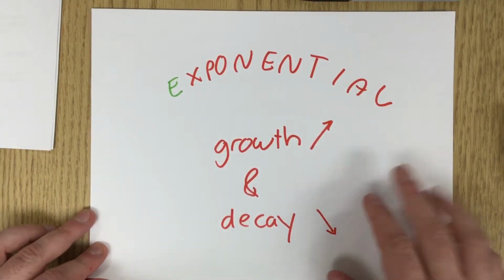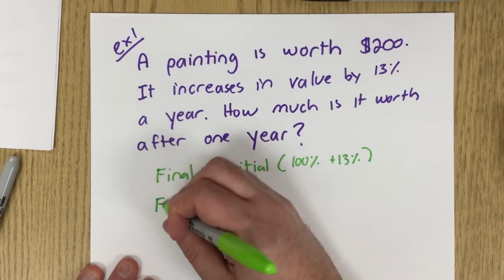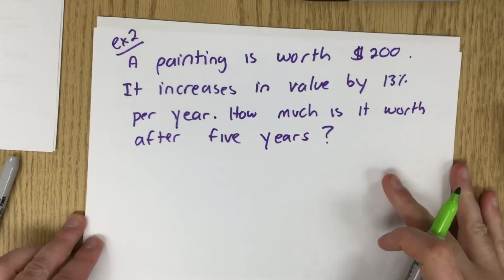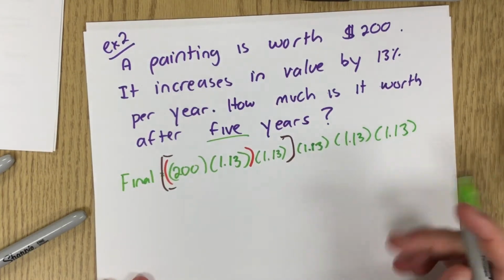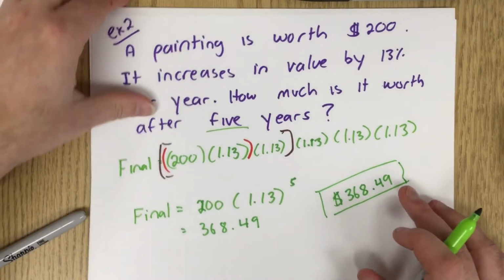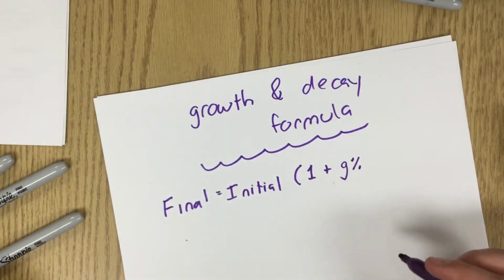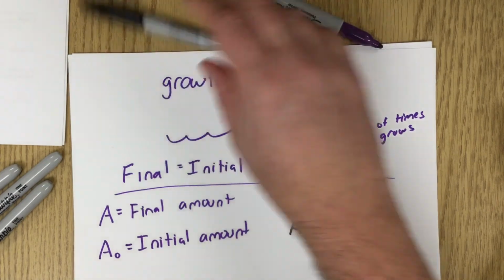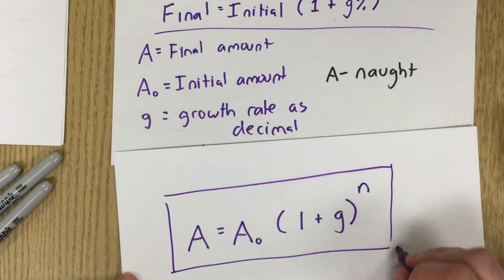Exponential growth and decay part 1/4